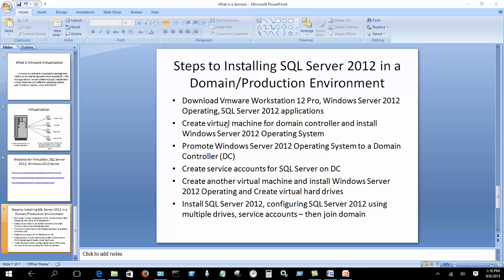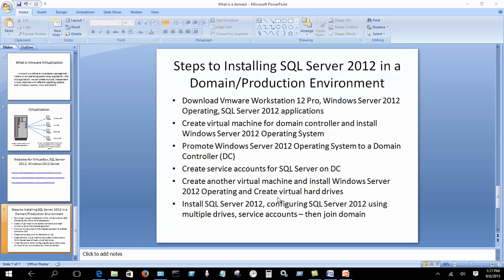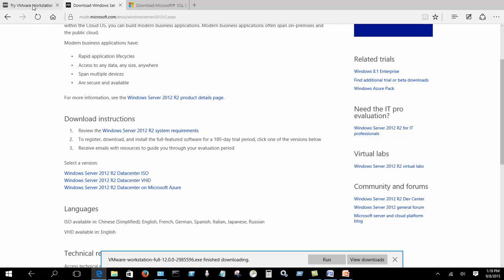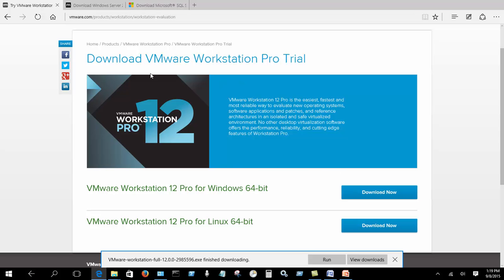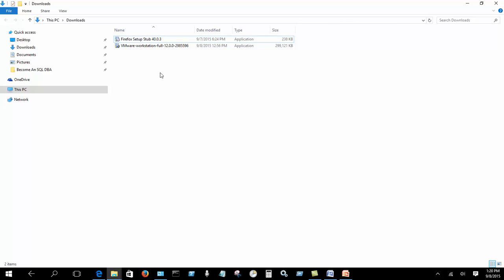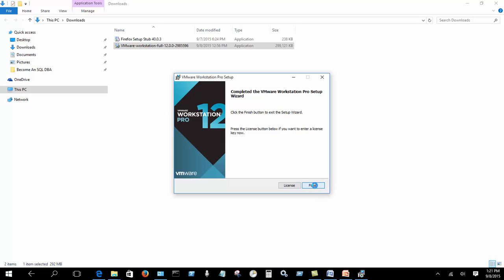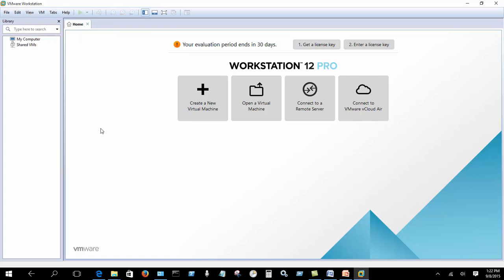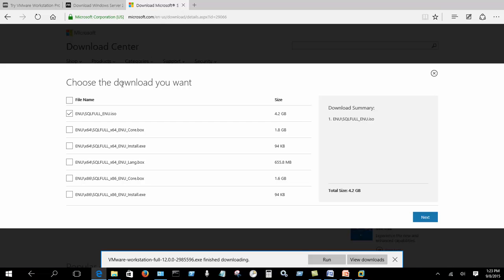SQL Administration - Part 2: Software to download and install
Part 2.